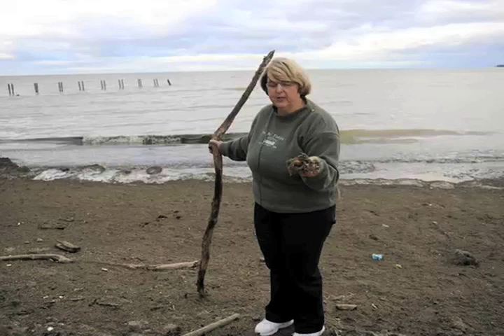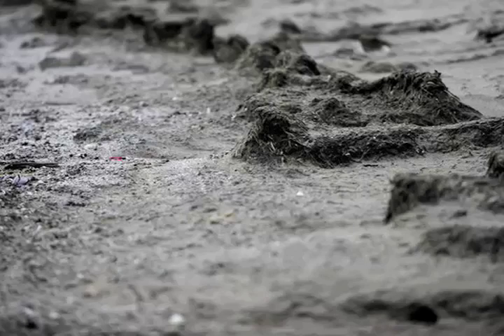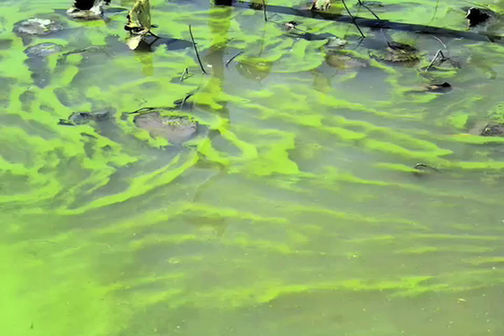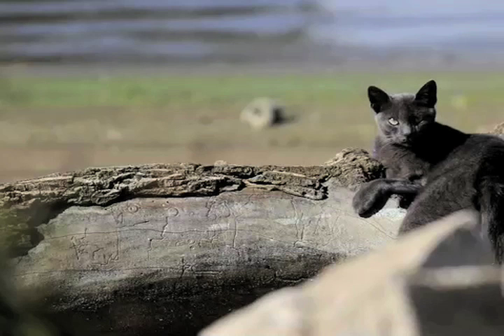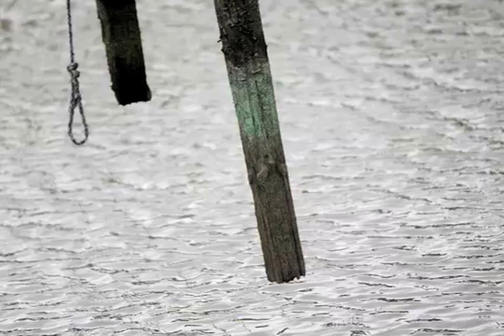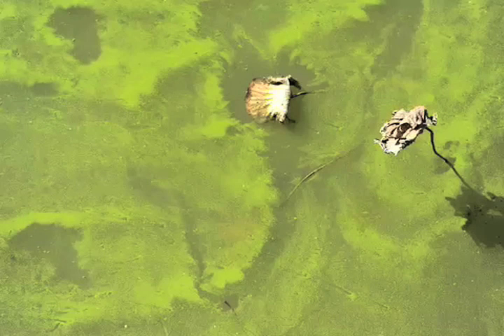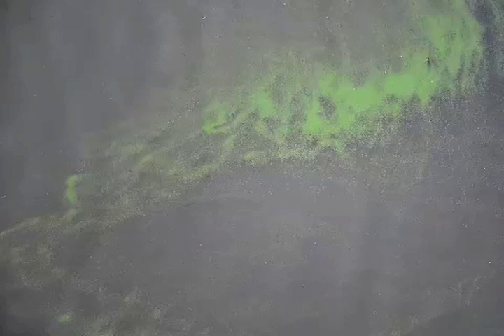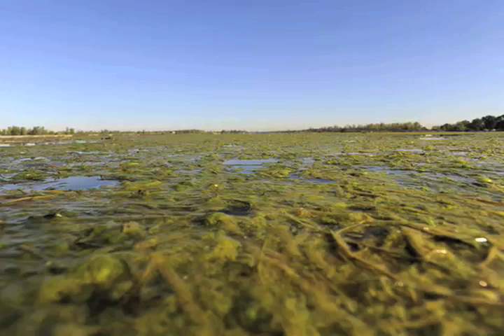Green algae on Lake Erie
Massive algae blooms threaten Lake Erie.